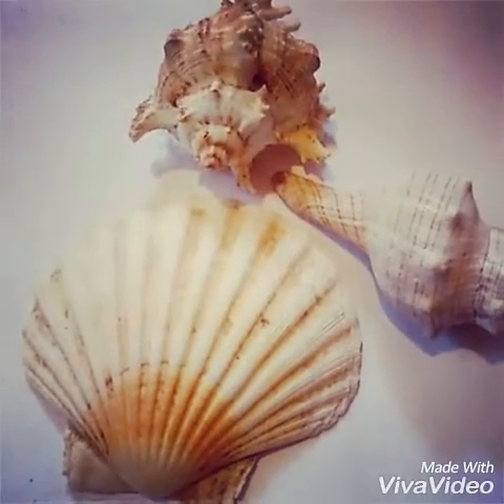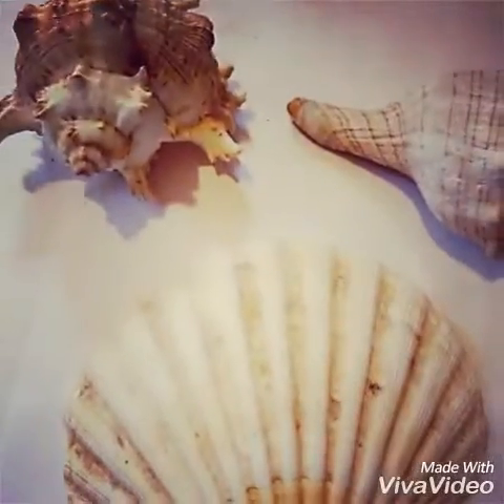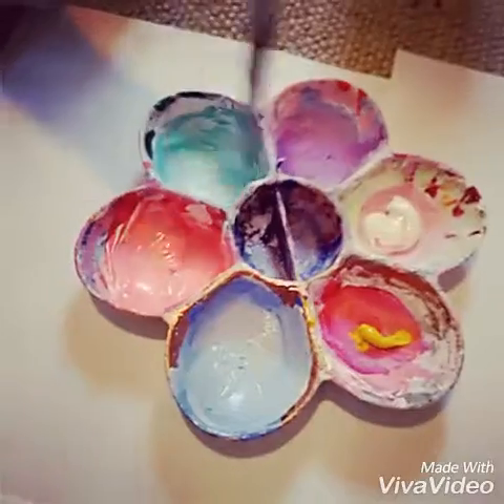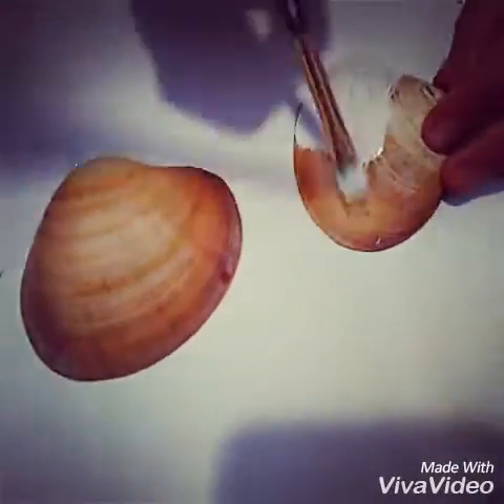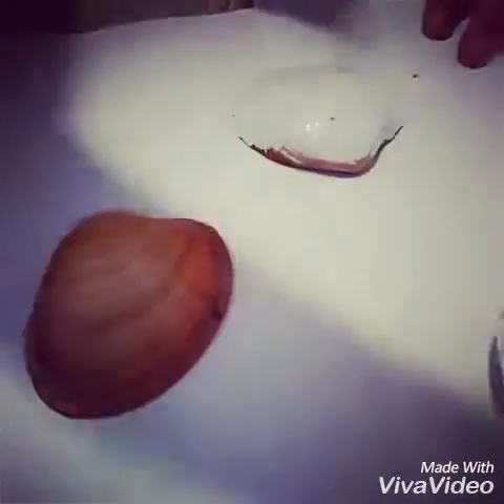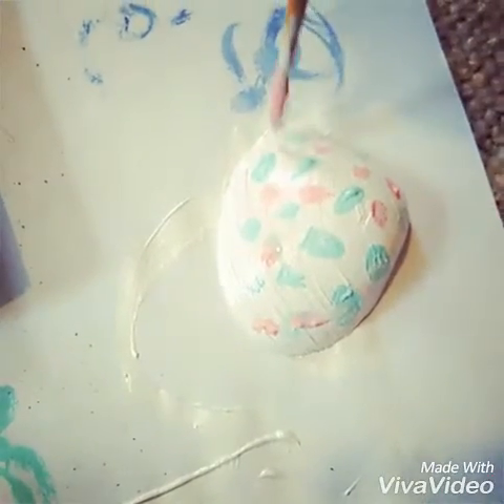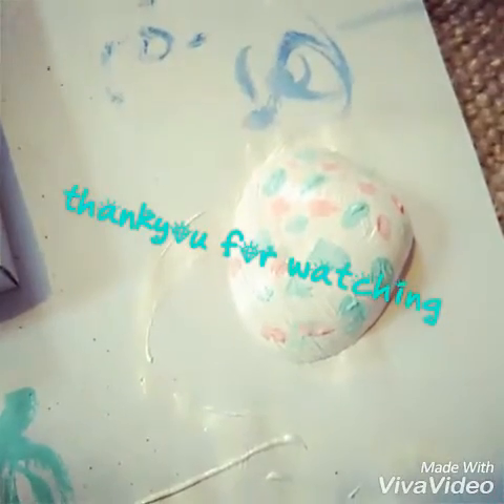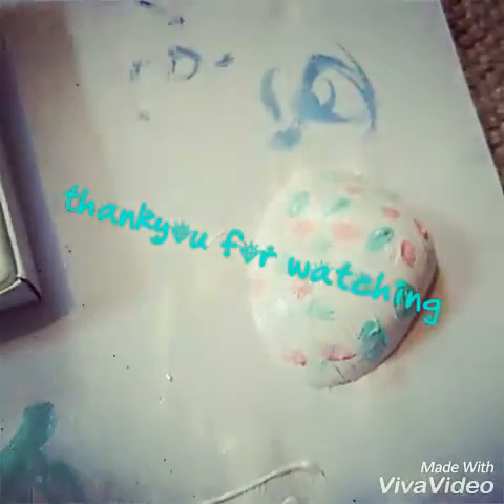Diy painted shells